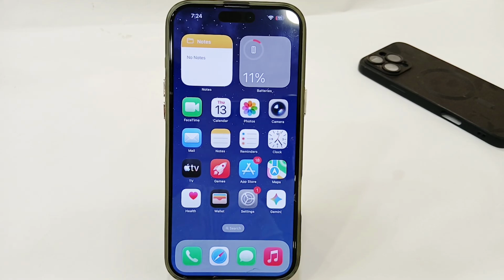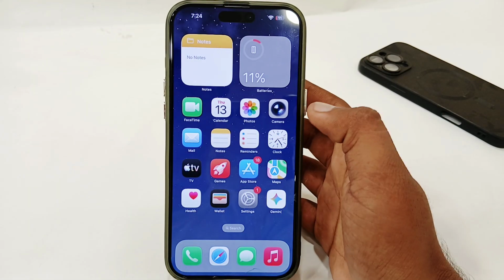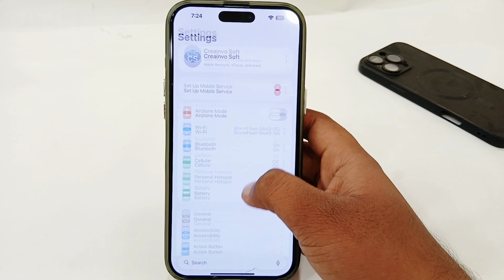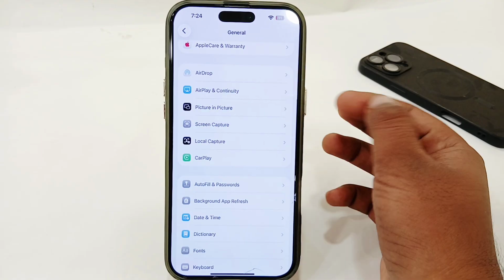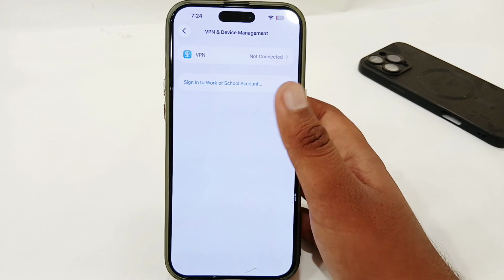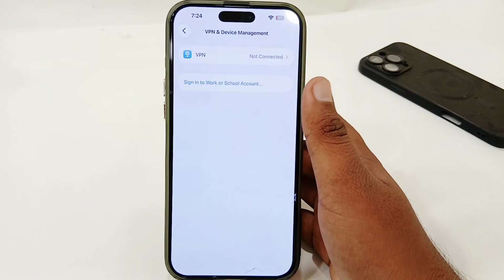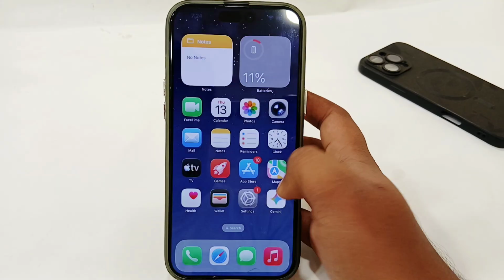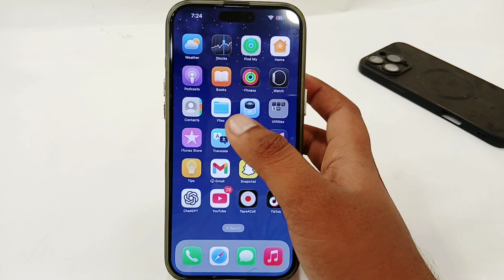Fix You Don’t Have Permission to Add a Product in Current Region TikTok Shop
Are you trying to upload or add a product on TikTok Shop but keep getting the message:
You don’t have permission to add a product in the current region?
Don’t worry — this is a common TikTok Shop issue, and in this video you’ll learn exactly how to fix it. This problem usually happens because of region restrictions, wrong business settings, incomplete verification, or using an unsupported country. I’ll guide you through every working solution.
What you’ll learn:
• Why TikTok Shop blocks product adding by region
• How to check if your region is supported for TikTok Shop
• How to update your TikTok Shop country or business region
• How to complete business verification to unlock permissions
• How to fix location mismatch (seller center vs TikTok app)
• How to switch to the correct TikTok Shop marketplace
• What to do if you moved to a new region recently
• How to contact TikTok Shop support for manual approval
Works for both creator and seller accounts.

Need thumbnail text, tags/keywords, or a full video script? I can make those too!